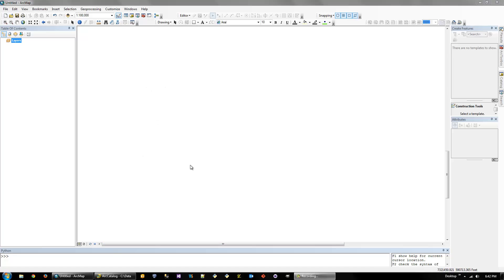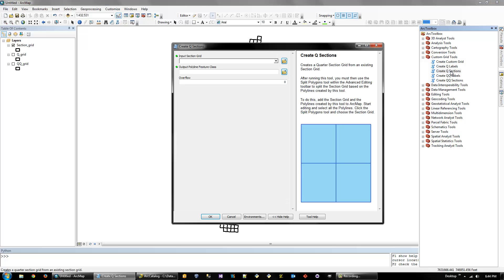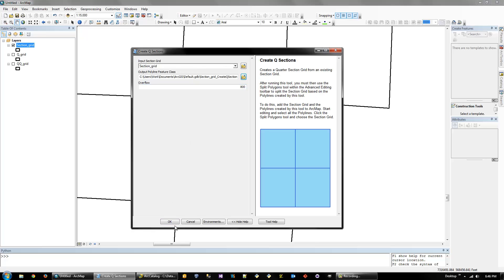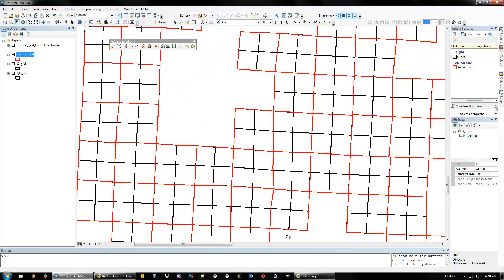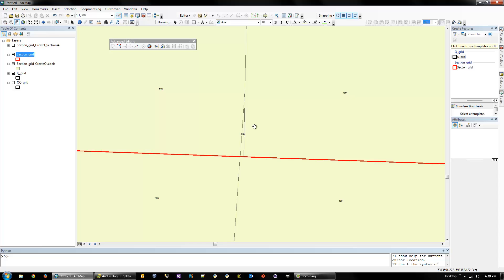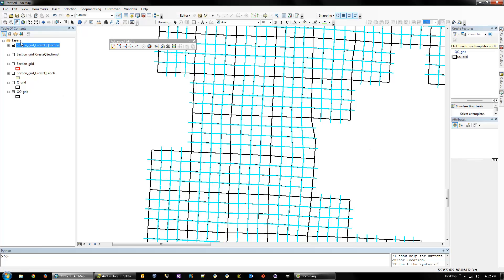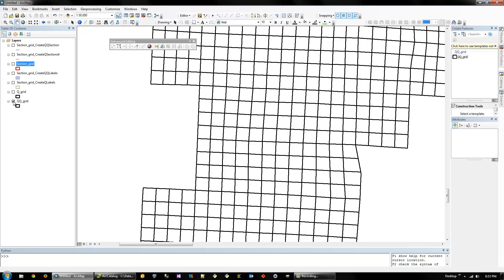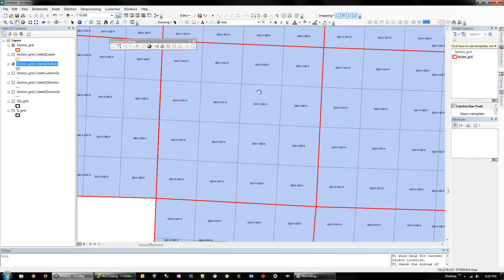How to use ArcGIS Custom Grid Tools - Quarter Section Grid - Toolbox - ArcPy - Python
Learn how to use the Custom Grid Tools that I developed. You can create a quarter section or quarter quarter section grid with custom labels. You can also create a custom grid of any size.